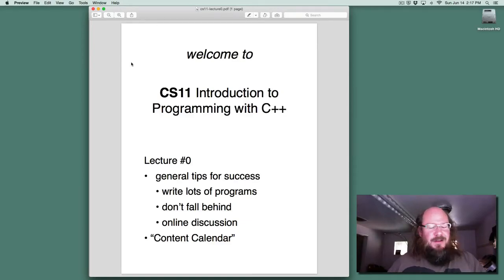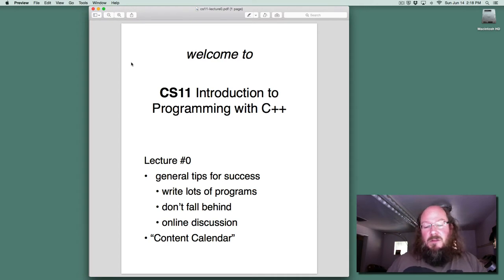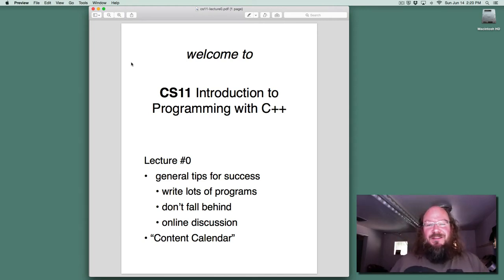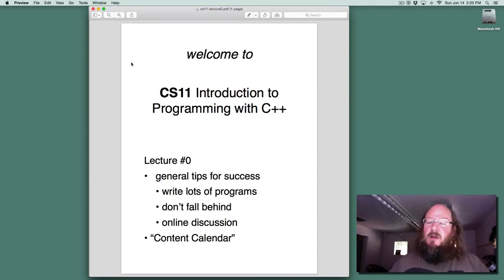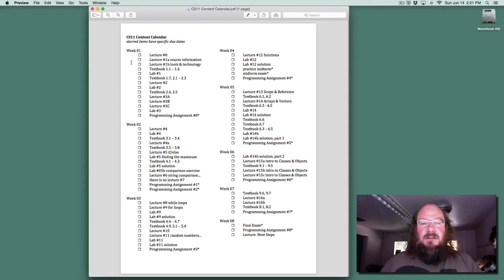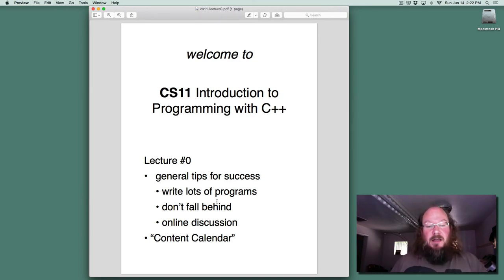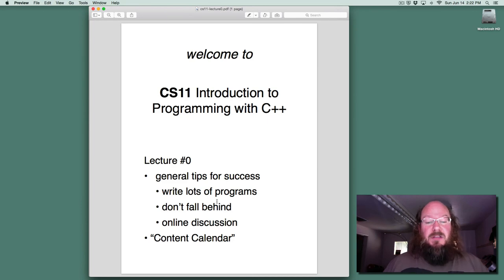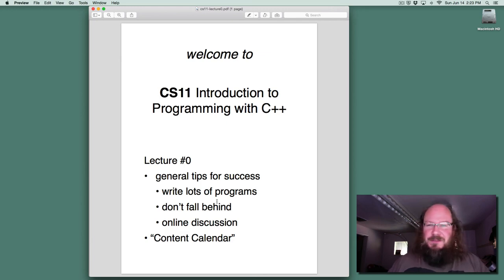2015 CS11 Lecture0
Some quick information as you get started with CS11 Introduction to Programming with C++ online at Cabrillo College.